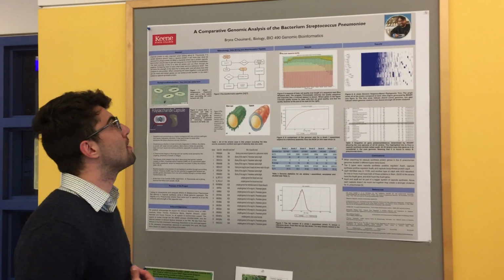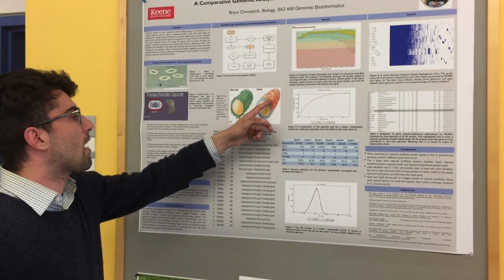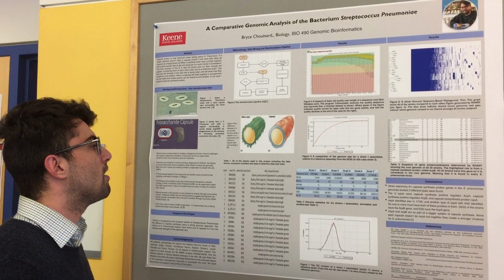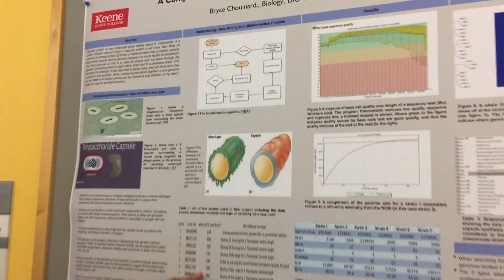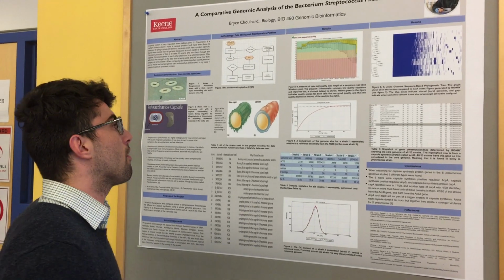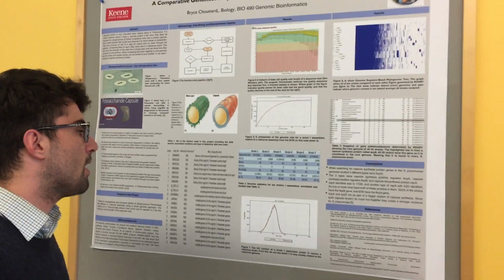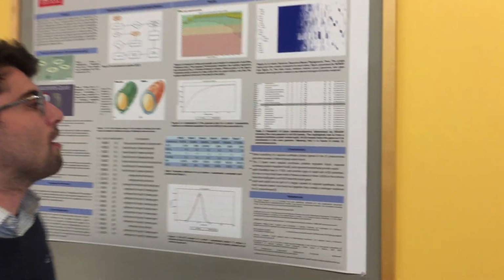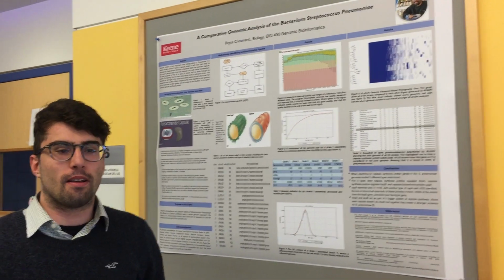Bryce Chouinard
Bryce Chouinard Genomic Bioinformatics poster presentation (2018).